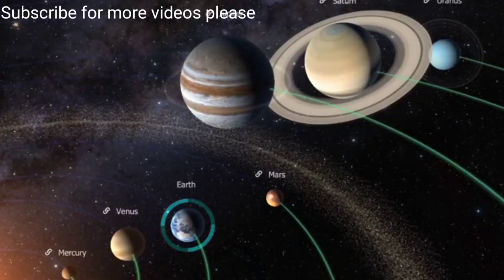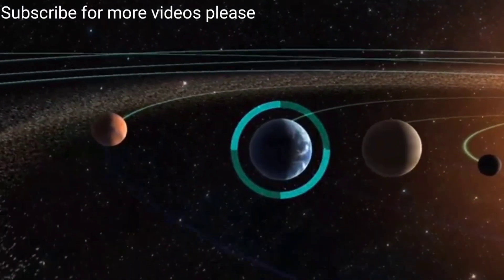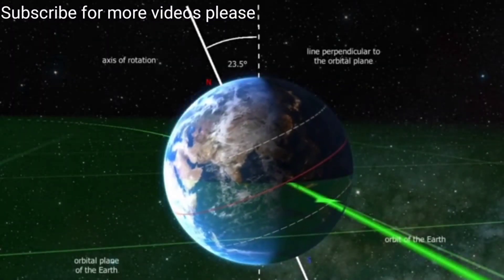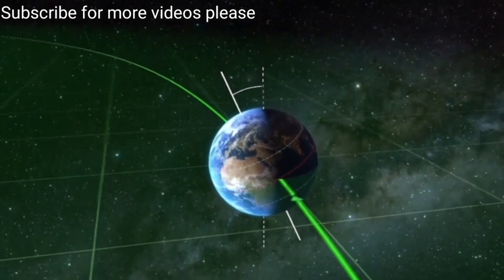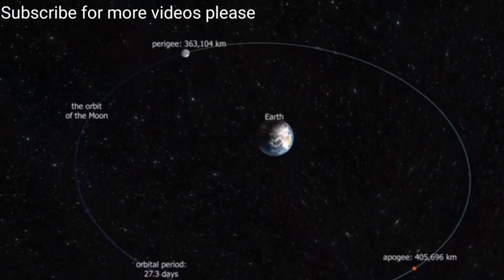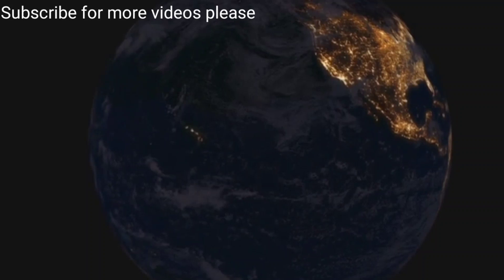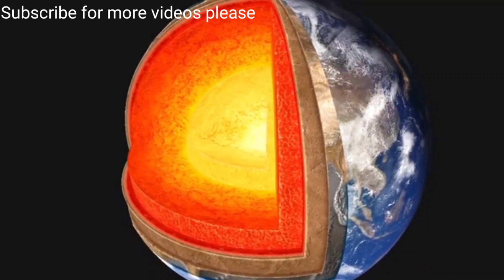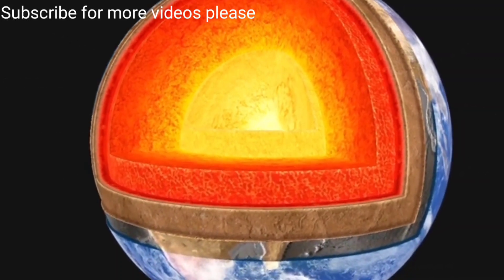complete info of EARTH II 3rd planet fron the sun.